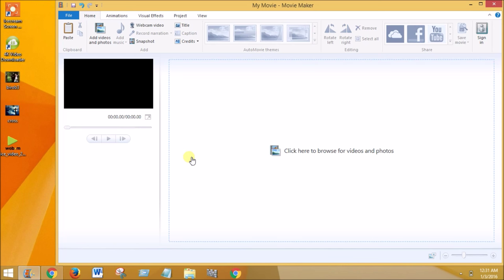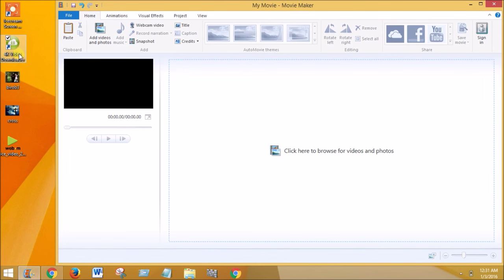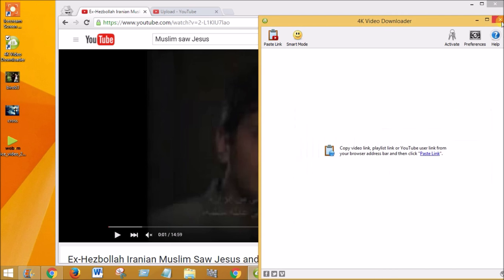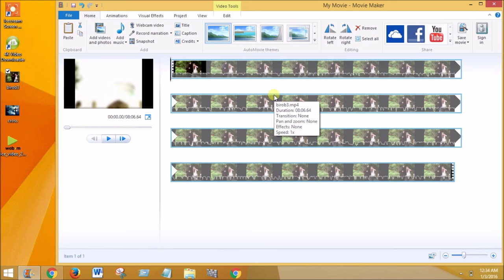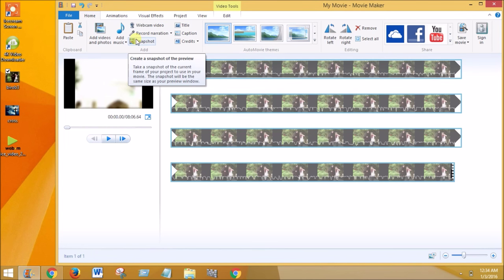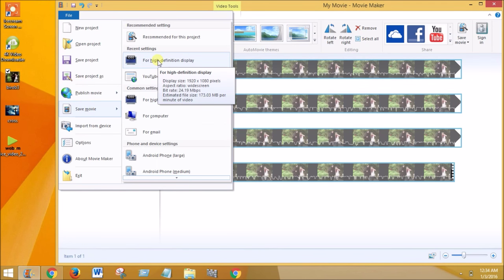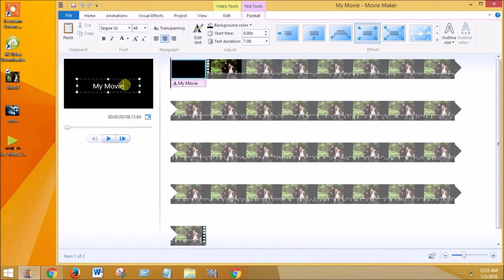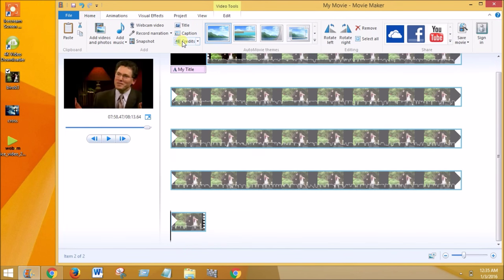HOW TO MAKE YOUTUBE VIDEOS (+MESSAGE FROM ME AT END OF VIDEO)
►►►[ 100% PROOF THAT CHRISTIANITY IS THE TRUTH ]◄◄◄ (FEEL FREE TO COPY/PASTE THIS COMMENT ANYWHERE OR PRINT IT OUT AND GIVE IT AWAY)

♣[ (1.) SUPERNATURAL EXPERIENCES/VISIONS FROM GOD ]♣
MY VISIONS OF GOD These are my testimonies of how God visited me in open visions and gave me a message and a prophecy.
My ENCOUNTERS WITH DEMONS These are my testimonies of how I was attacked by demons.

✔[ (2.) 2000+ FULFILLED BIBLE PROPHECIES ]✔ (Here are some prophecies that the Bible said would come to pass before the End Times): (1) People will deny that GOD created the universe and that He judged them through Noah’s flood. (2 Peter 3:3, 5, 6) Atheists are now claiming that the universe created itself out of nothing. (2) The message of the Gospel will reach all the nations. (Matthew 24:14) Remember that Christianity started out with only a few dozen followers. Jesus prophesying that His message will reach the world is proof of its divine inspiration. (3) Jews will return to Israel, their homeland. (Ezekiel 34:13) (4) Israel will be a nation for the 3rd time. (Amos 9:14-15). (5) There will be money hungry preachers that deceive Christians and lead them away from the truth. (2 Peter 2:1-3) (6) Scoffers will mock the Second Coming by claiming these signs have always been around. (2 Peter 3:3, 4)
~ WE KNOW THAT THE BIBLE IS INSPIRED BY GOD BECAUSE IT HAS CORRECTLY PREDICTED THE FUTURE OVER AND OVER AGAIN ~
◘ [ Speaking of end times, God gave me visions about the rapture, the antichrist, and tribulations. Obama is the future antichrist. He will be revealed after the rapture of the bride of Christ. And the rapture will be covered up by some sort of an alien abduction theory. If the rapture happens and you get left behind, remember, aliens didn’t abduct those people, God raptured those Christians to heaven. ]◘

▲[ (3.) NEAR DEATH EXPERIENCES/HEAVEN & HELL TESTIMONIES ]▼ Near death experiences prove Christianity! We find testimonies of former atheists, Buddhists, Muslims, etc. claiming they died, went to the afterlife but were saved and brought back by Jesus Christ. There are countless testimonies just on YouTube alone and the people that ventured into the afterlife describe the Christian concept of life after death (heaven & hell).  If NDE’s were open to interpretation, we would find testimonies of people saying that when they died, they met Allah or Muhammad or Buddha.  But since we only find testimonies of people saying they were saved by Jesus, we have additional evidence that Christianity is the truth. When Muslims die, they don’t hallucinate about Allah and when Hindus die, they don’t hallucinate about reincarnation. What we see is the truth of Christianity being preached by those that died and came back. Here are some testimonies

♥[ (4.) PRESERVATION OF THE BIBLE ]♥ Because we have 5000+ ancient manuscripts of the Bible, we have a great deal of evidence that the contents of each book of the Bible have been preserved and that the Bible has not been changed to make up for prophecy. The ancient manuscripts date all the way back to around 250 BC and verify with the modern Christian Bible. Check out this site to see ancient manuscripts

♦[ (5.) FACTS FROM THE BIBLE THAT HAVE BEEN VERIFIED BY MODERN SCIENCE ]♦ (Remember, these facts were written thousands of years ago): (1) The Earth free floats in space. (Job 26:7) At the time, people thought the earth sat on a large animal. (2) The Earth is round. (Isaiah 40:22) At the time, people thought the earth was flat. (3) Blood is the source of life. (Leviticus 17:11) Up until the 1700s, people were bled because they thought that would get rid of their sickness. They should have listened to the Bible. (4) Air has weight. (Job 28:25) (5) Air has a cycle. (Ecclesiastes 1:6) (6) There are hot water vents at the bottoms of deep seas. (Job 38:16) This fact wasn't verified until the 20th century with submarine technology.

► Do you know where you are going when you die (heaven or hell)? I encourage you to come to Jesus Christ TODAY. He died so you can be forgiven. Believe in Him, confess your sins, and repent of your sins (turn away from your sins). Many Christians nowadays believe the lie of once saved always saved. They think they can commit whatever sin they want and still make it to heaven. Don't be deceived, there is a hell. Those that died and came back, testify of its existence.◄

✿✿✿(PLEASE COPY/PASTE THIS DOCUMENT ANYWHERE OR PRINT IT OUT AND GIVE IT TO PEOPLE. HELP BRING AS MANY AS YOU CAN TO CHRIST.  "...The harvest is plentiful but the laborers are few..." - Matthew 9:37)✿✿✿